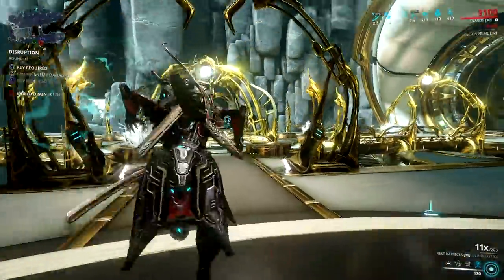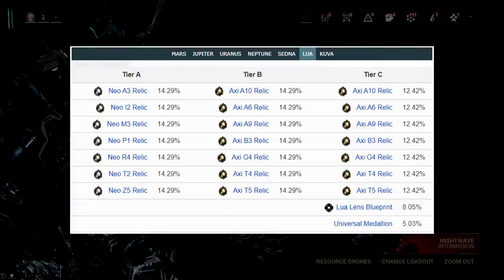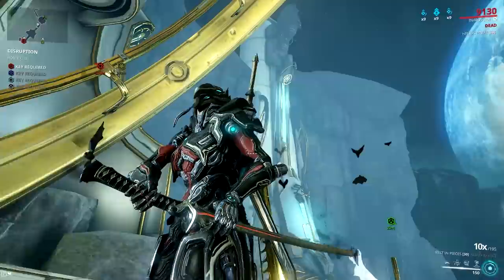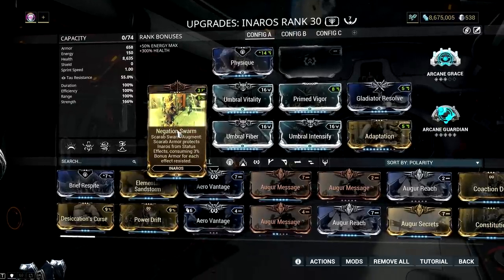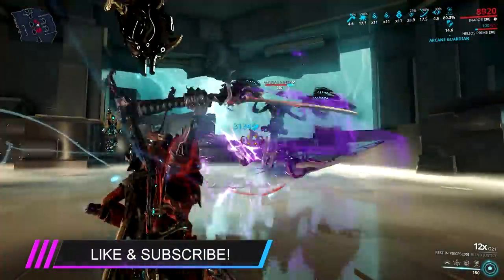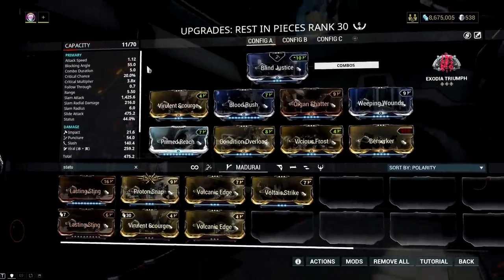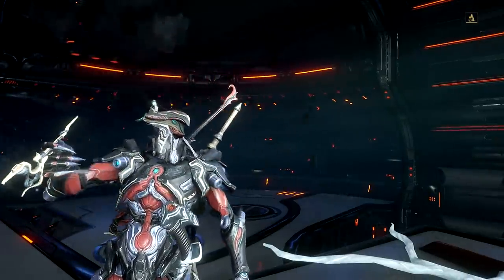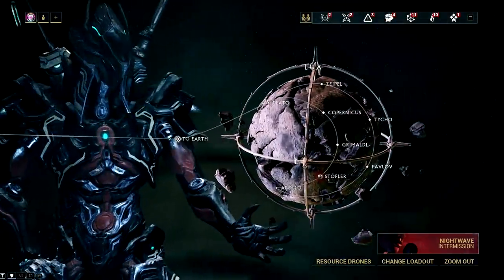The Prime Relic Loot Cave in Warframe [2020]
Credits: All data presented here are taken from the warframe wiki page. You might want to check out the page for a more detailed reference on relic drop table

Prime Relic Loot Cave in Warframe [2020]

A new ERA of Warframe will rise soon!

Space Ninjas needed!
Credits

EMPYREAN

Empyrean is a unique game mode introduced in Update 27.0. These missions take place in the vast expanse of space, utilizing Railjack and Archwings to combat enemy spacecraft.

Cooperation is vital to survive aboard the Railjack. Man the turrets, pilot the ship, fight the fires — everyone has a role to play here. In this foundational update for Warframe’s space combat, work together to assault the Grineer above Earth, Saturn and at the edges of the Origin System. More factions and locations will come online in future updates.

Reminder: This phase of Empyrean is designed and optimized as a cooperative experience. Solo players will still be able to enjoy Empyrean, but the difficulty and progression is balanced around full crews. 2020 will bring enhanced Solo capabilities with Empyrean!